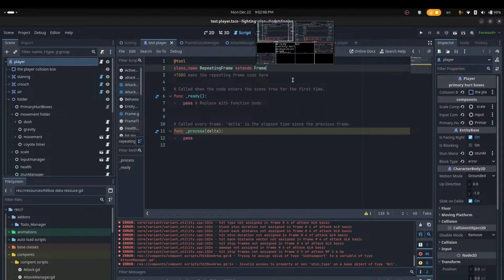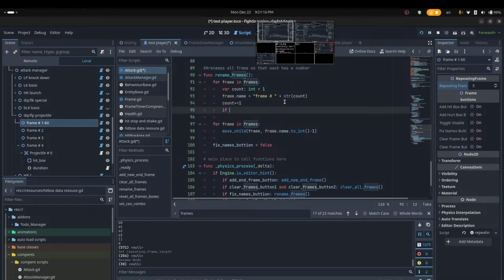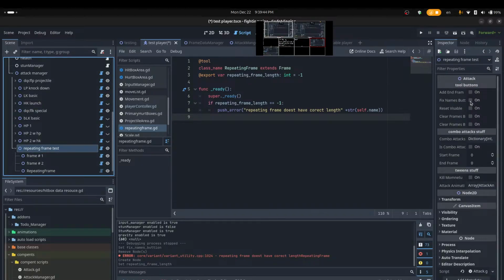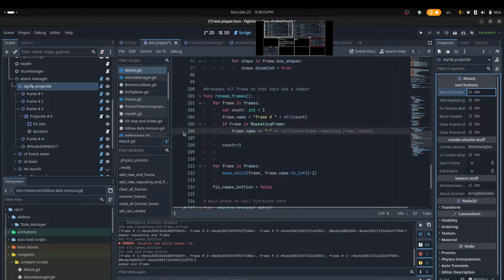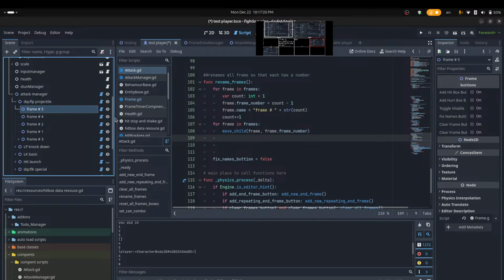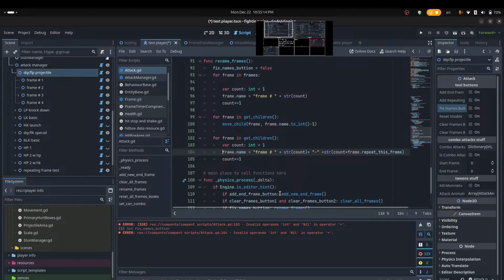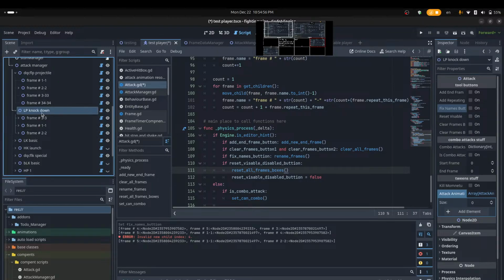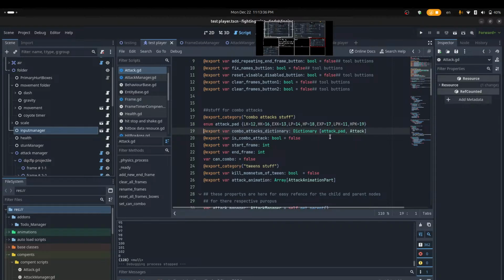doing more code rework repeatable frame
try to maka frame type that repeats